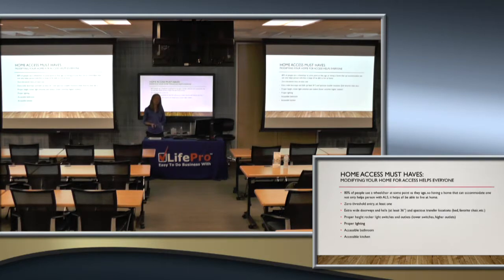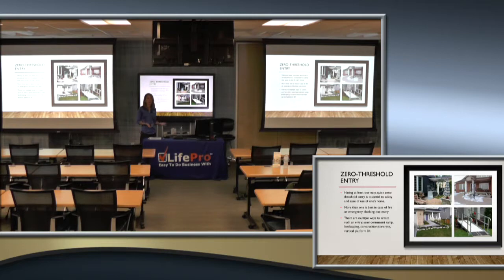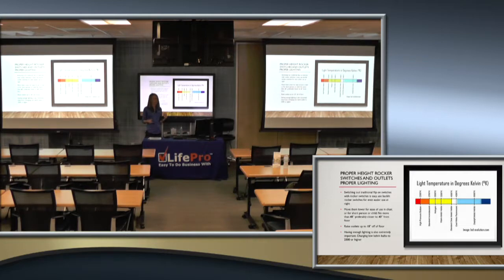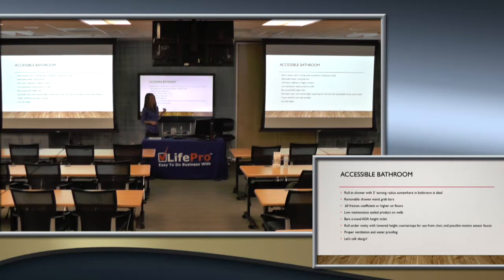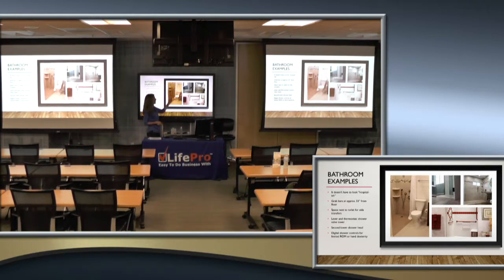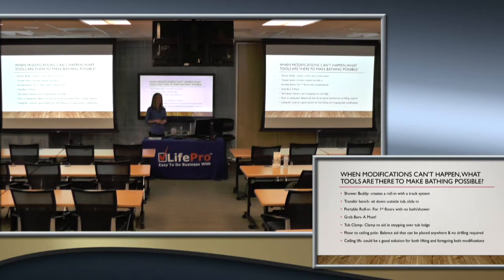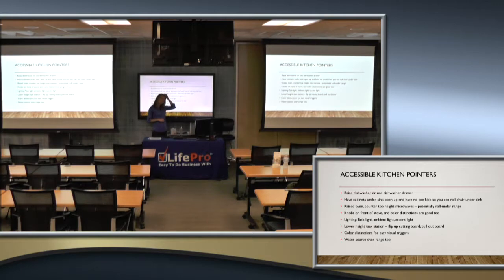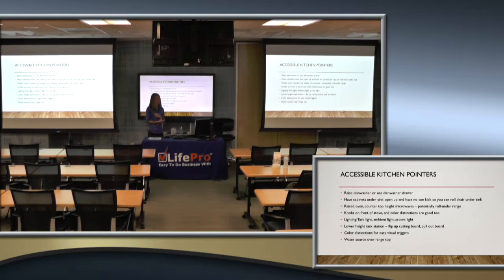"How to Prepare your Home Environment for ALS Progression"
Care Service Meeting: "How to Prepare your Home Environment for ALS Progression"
When: Thursday, July 11th @12pm-1:30pm
Where: Lifepro Financial Services
11452 El Camino Real, 1st floor